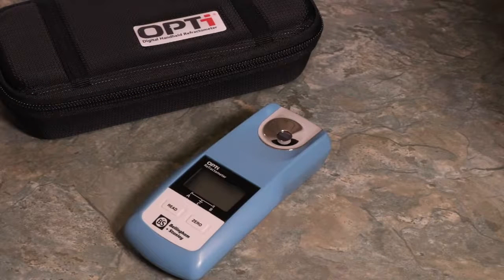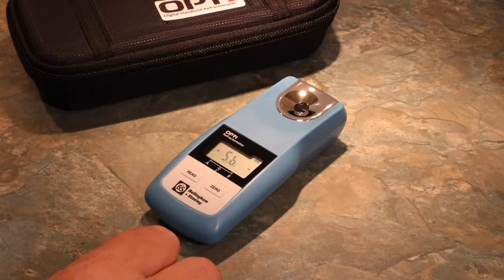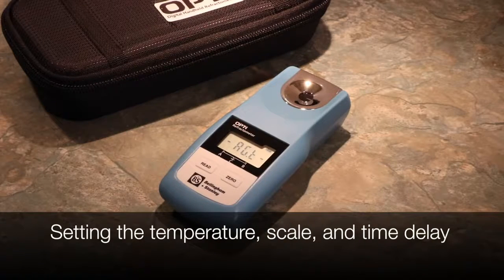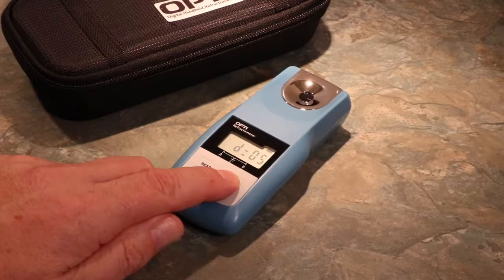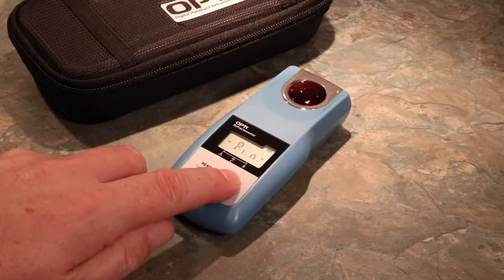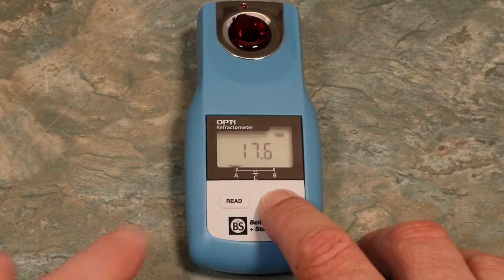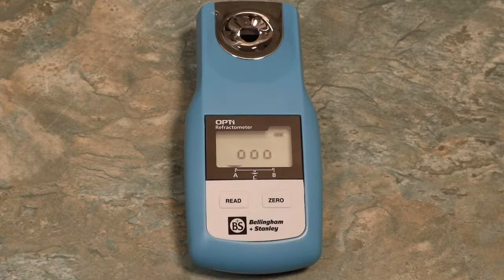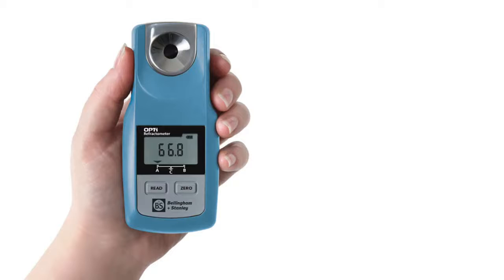OPTi Digital Handheld Refractometer How to set up & use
The OPTi® Digital Handheld Refractometer from Bellingham + Stanley is a high quality, simple-to-use, accurate, pocket sized digital refractometer offering measurement between 0-95 Brix and 40+ other scales.

This video shows how to set up the OPTi for first use. It includes powering on, setting scales, PIN protection, taking a reading, and calibration.

Before changing scales it is worth downloading our scale list for reference. For a full list of scales available on the OPTi please